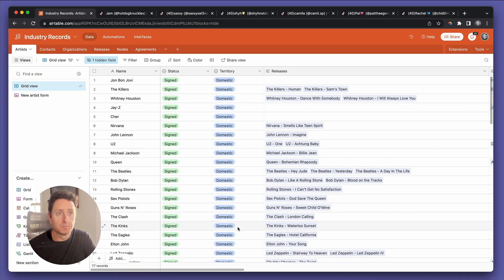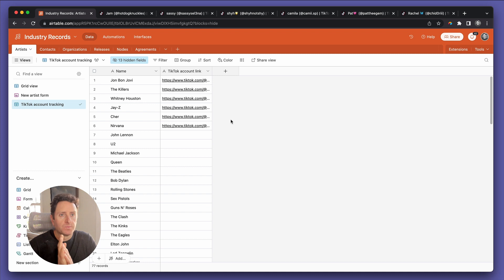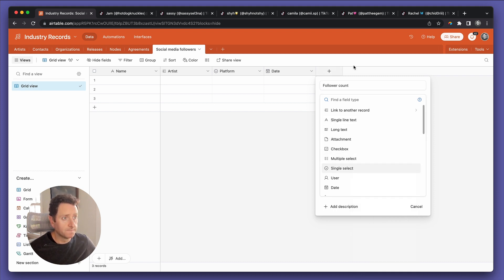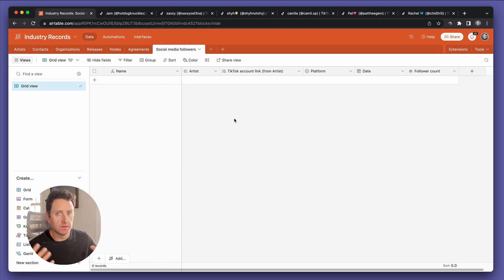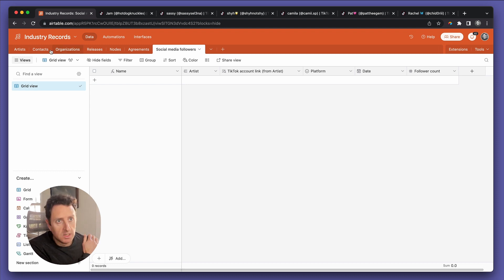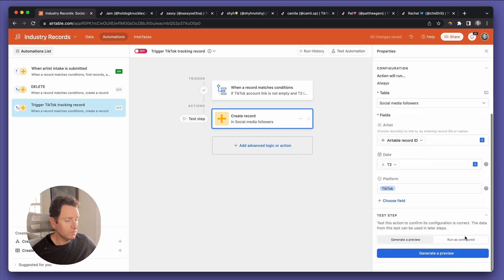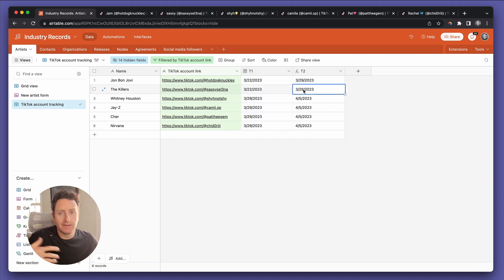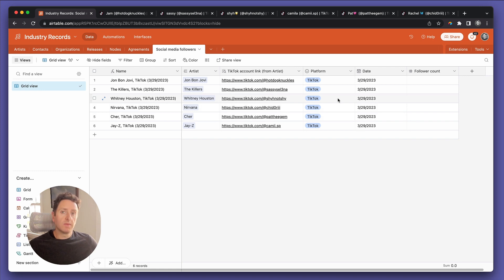Scrape TikTok data with Apify (Part 1 of 2)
This is part one of a two Part series on how to automatically track your artists social media growth using Airtable, Zapier and Apify. In this first video we set up the base to automate the creation of new records each week. In Part II we will show how those records trigger Apify to scrape the information and return it back to the Airtable base.